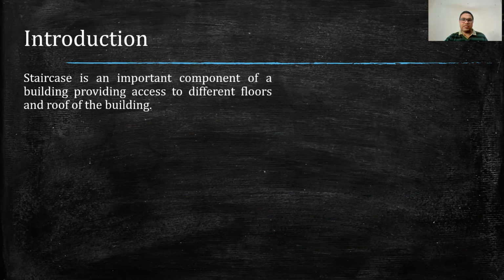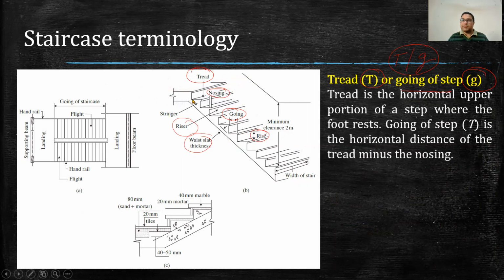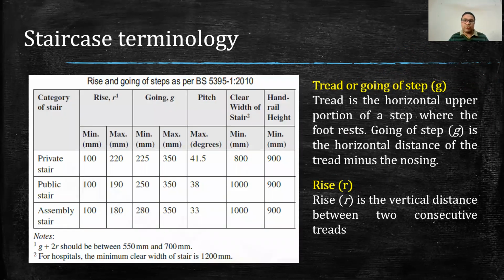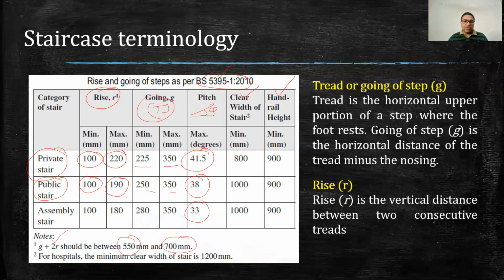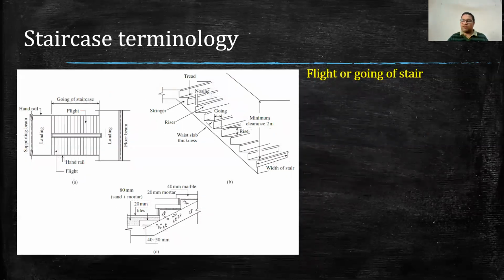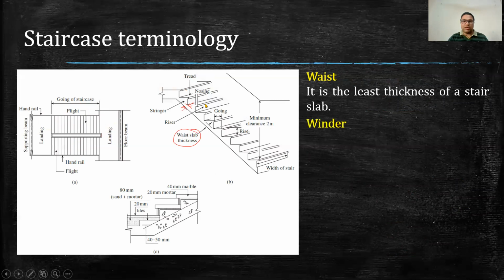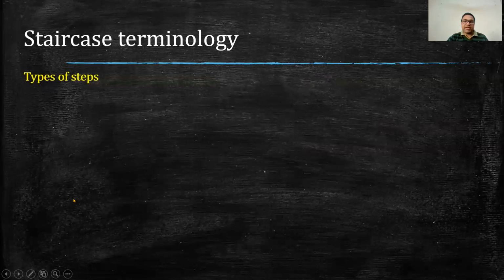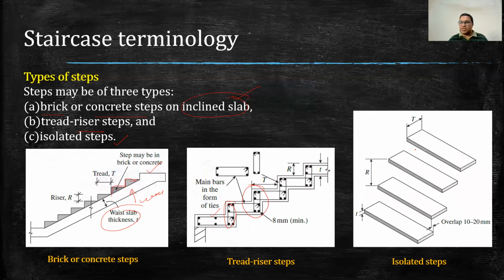Lecture 3 Part 1 Design of Staircases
In the video, the staircase is introduced and terminology used is discussed.